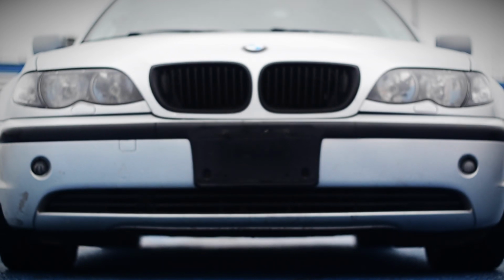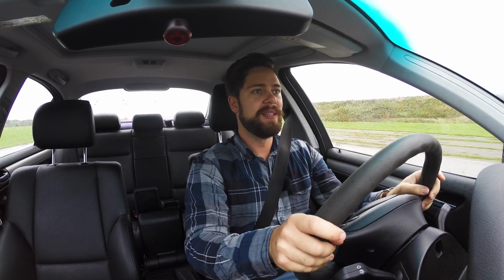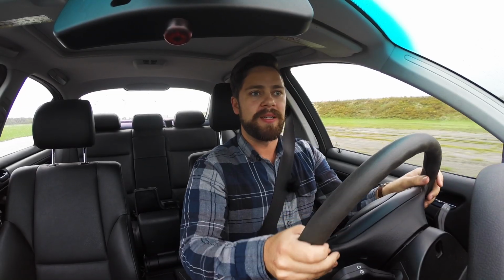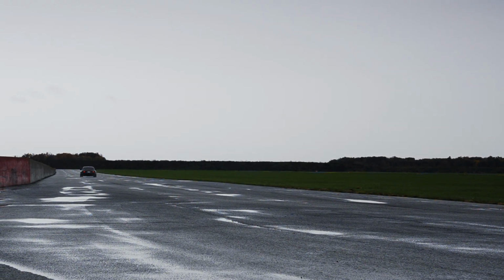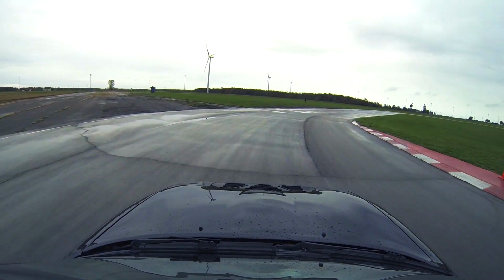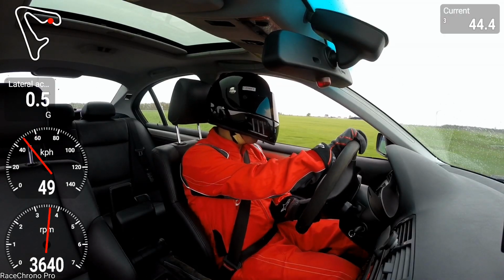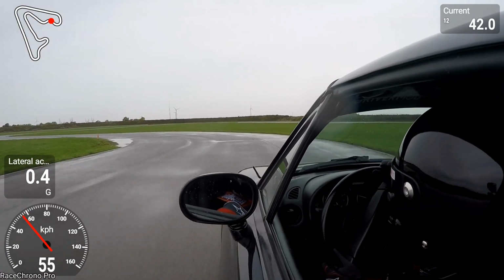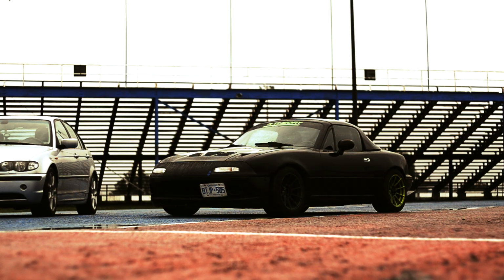E46 BMW vs Mazda Miata // Budget Track Car Battle // ONE TRACK MIND Ep. 2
Yes.  You CAN drift a BMW with an open diff. In Ep. 2 of One Track Mind I put my own BMW 325i against a heavily modified Mazda Miata to try and find the best budget track car.  I have written an article on DoubleClutch.ca as well.  Check it out!

  Thanks to R-Theory Motorsports for the Miata to test.   I would like to re-test these in the dry next summer.

Special thanks again to
J.R.P. Johnston Research and Performance